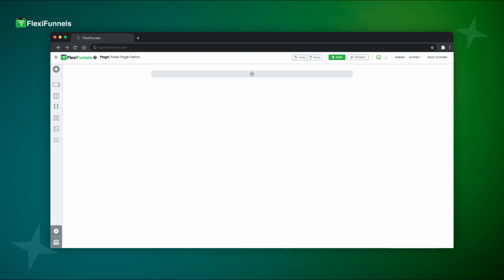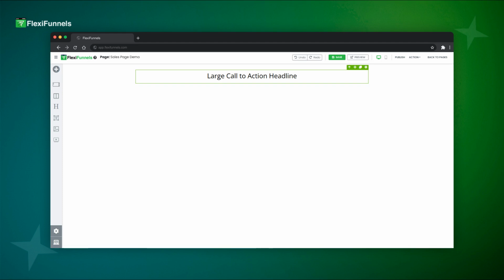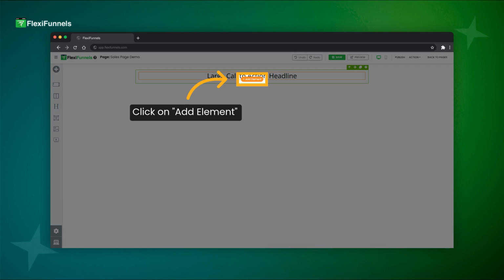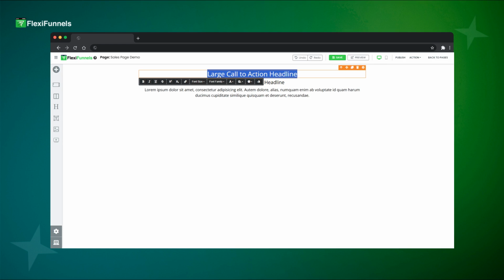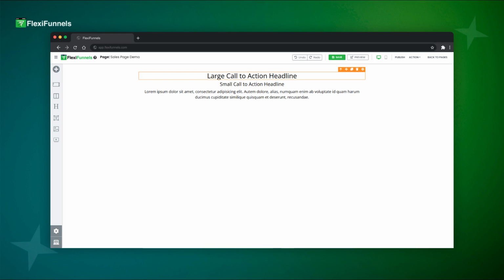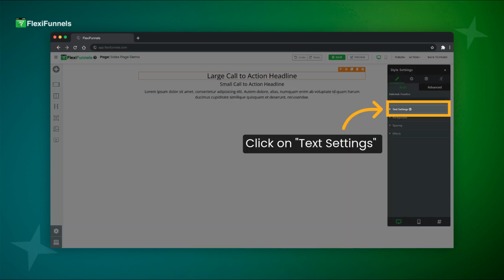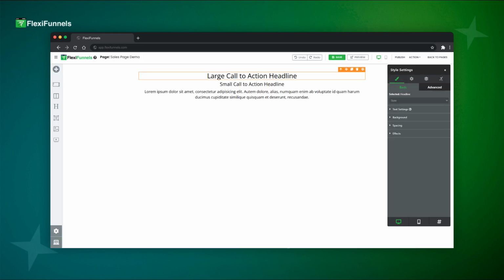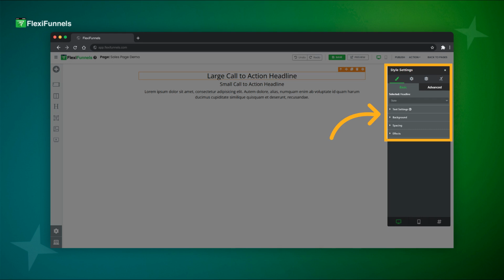Headline, Subheadline & Paragraph Formatting Secrets | FlexiFunnels Tutorial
In this tutorial, you'll learn professional headline, subheadline, and paragraph formatting techniques in FlexiFunnels that make your copy impossible to ignore and convert visitors into customers.